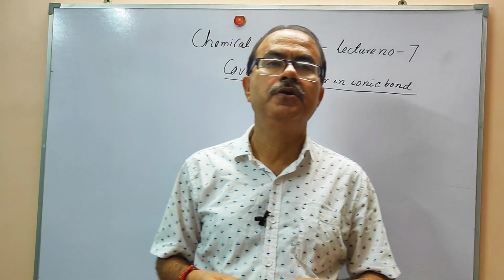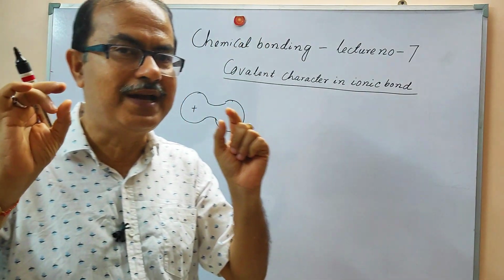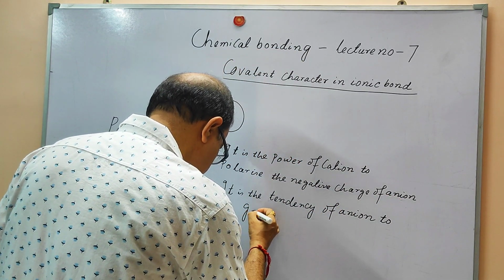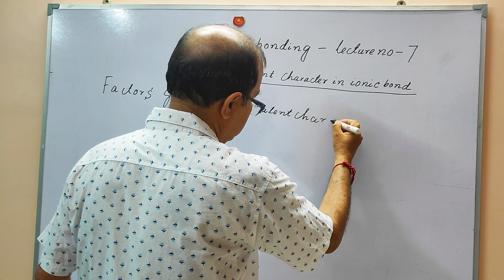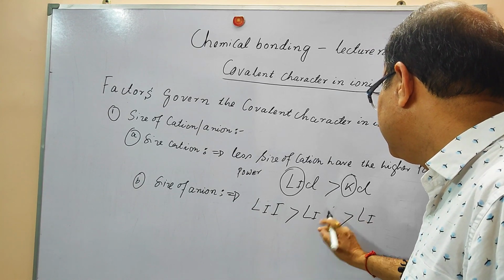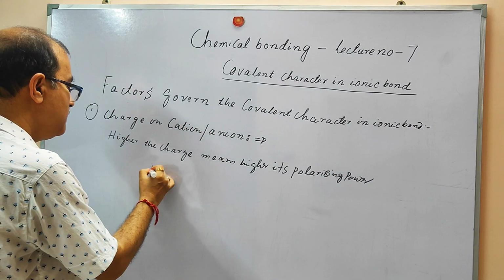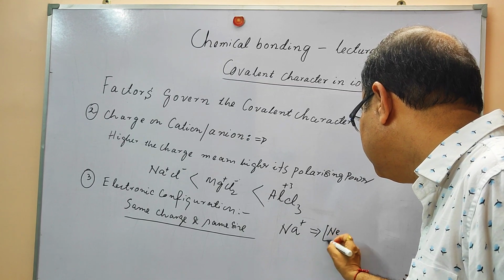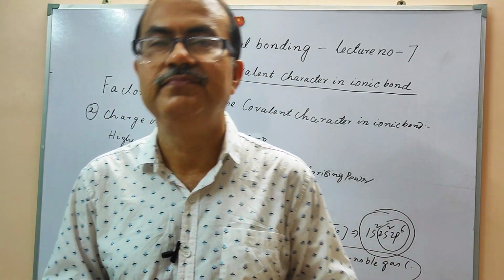Chemical Bonding & Molecular Structure ? Class 11/Chemistry/ Fajan Rules / NEET/JEE/ lecture no-7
In this lecture we had discussed about the covalent character in the ionic bond.